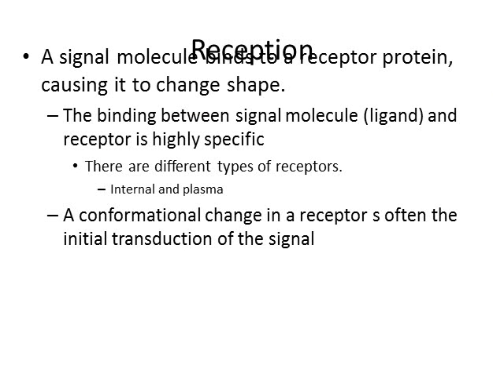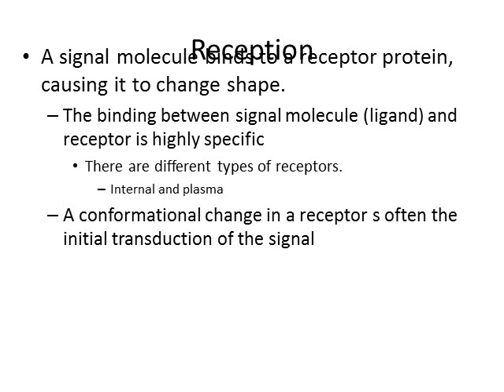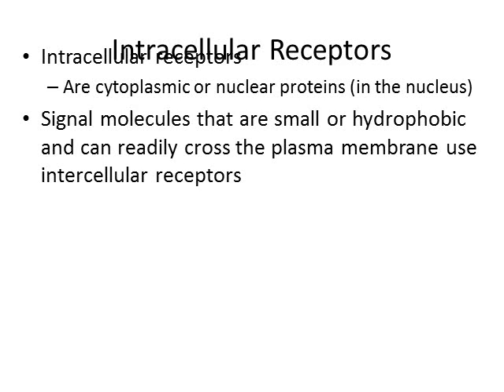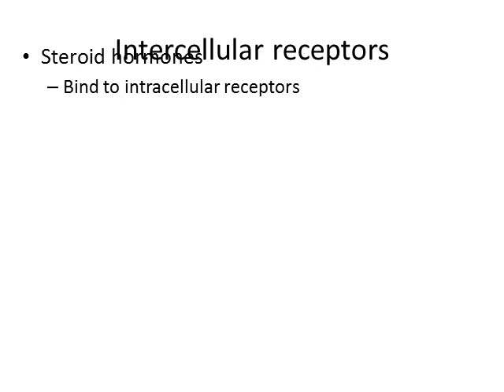Cell Communication receptors with audio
AP Chapter 11 video on Cell communication with emphasis on the receptors.